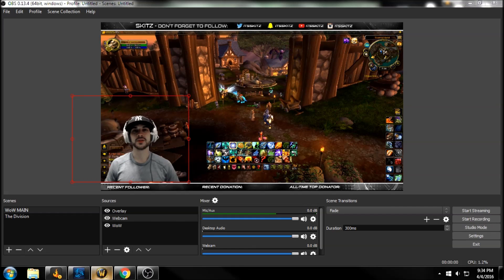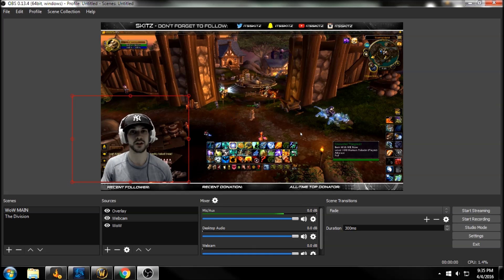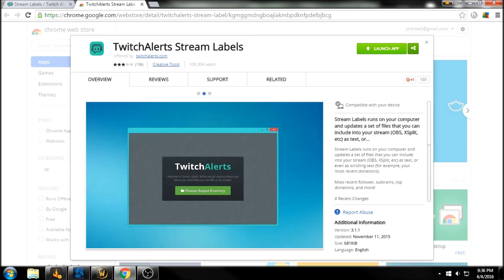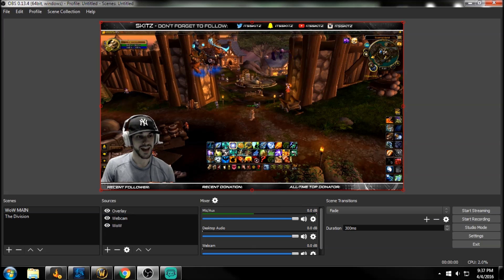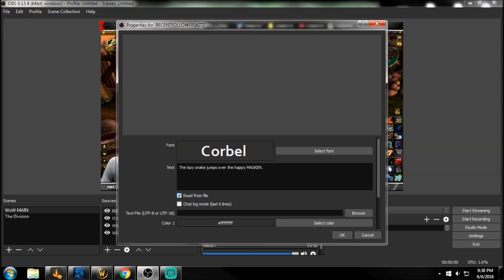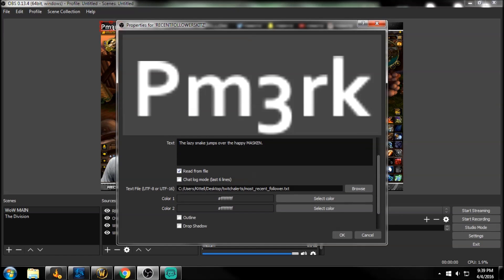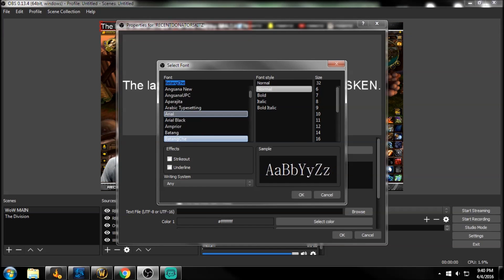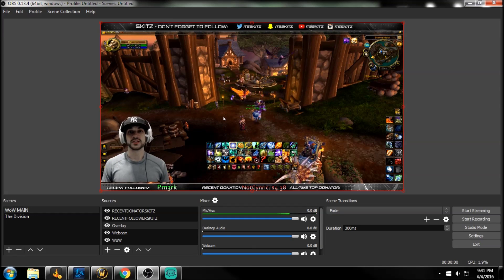*NEW* OBS STUDIO [EASY StreamLabels/TwitchAlerts Set-Up!]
Set up your StreamLabels from TwitchAlerts!

Recent Donator
Recent Follower
ALL-Time Top Donator
Much More!..